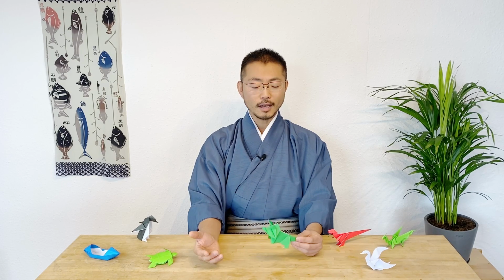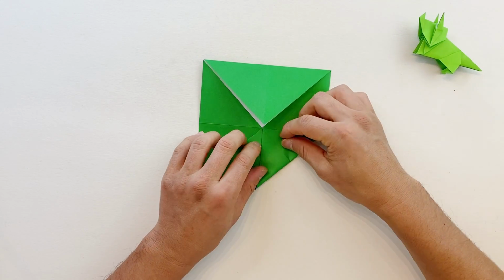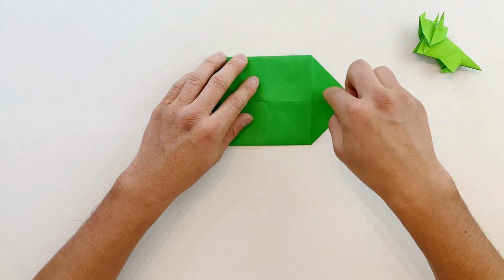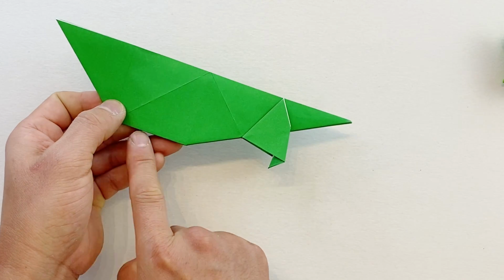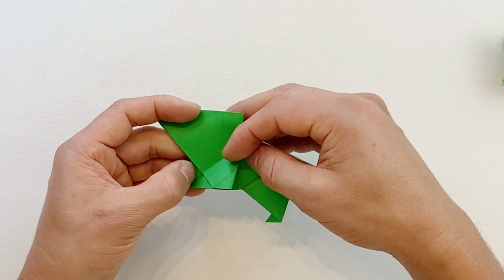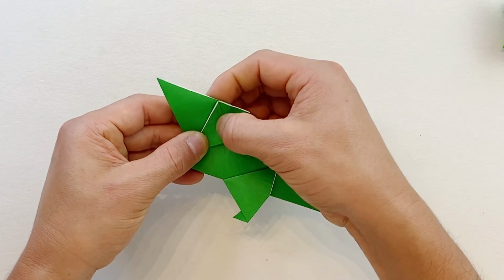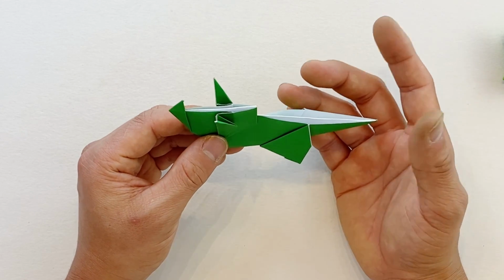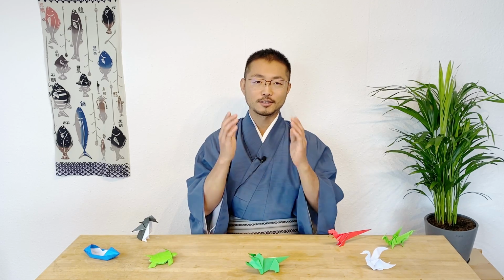How to make Origami Triceratops 〜トリケラトプス〜 | DIY Easy Origami Paper Folding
In this video, I am making Origami Triceratops, a dinosaurs with three horns, which lived in late Cretaceous. This model is intermediate level.

In my Channel, I show step by step of Origami, a traditional paper folding art of Japan.